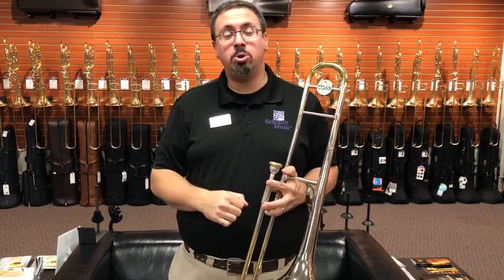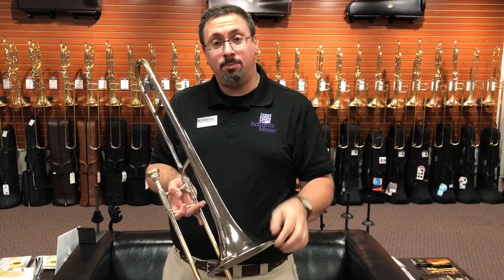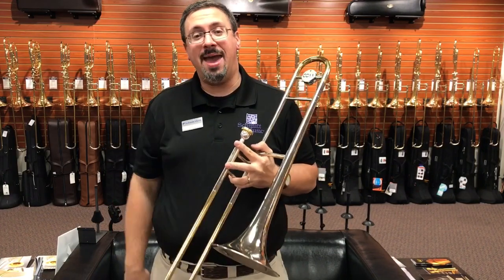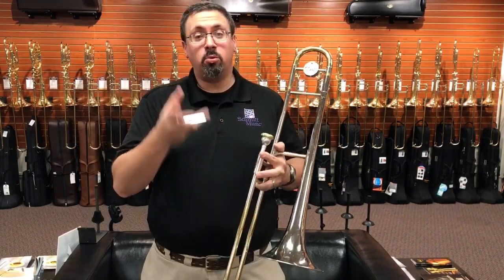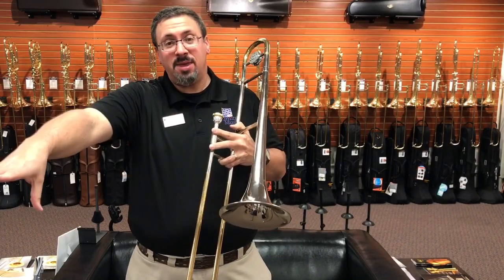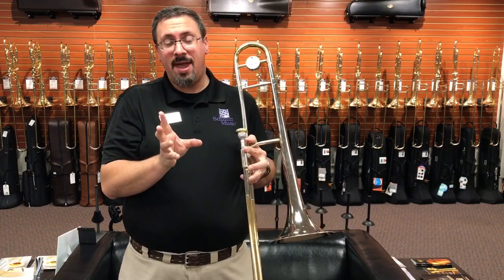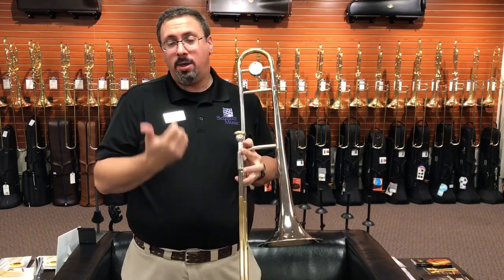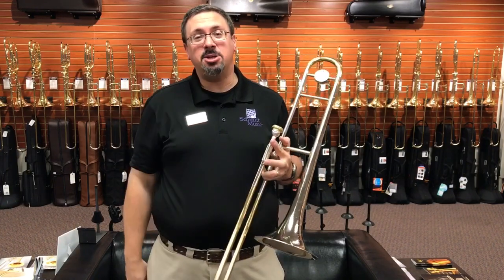1959 Conn 48H "Connstellation" Small Bore Tenor Trombone Review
We recently had a 1959 Conn 48H "Connstellation" small bore tenor come through the shop; it struck us as a unique instrument deserving of a video!  In comparison with it's better known siblings, the Conn 4H and 6H, the 48H has a slightly brighter sound with a lot heavier projection, due in part to it's unique "Electro-D" bell.  A very interesting member of the Conn family!

Key: Bb
Bore: .500"
Bell: 8" "Electro-D" (yellow brass, copper and nickel plated)
Handslide: Chrome plated nickel silver inner tubes, yellow brass outer tubes
Tuning slide: Yellow brass reverse tuning slide